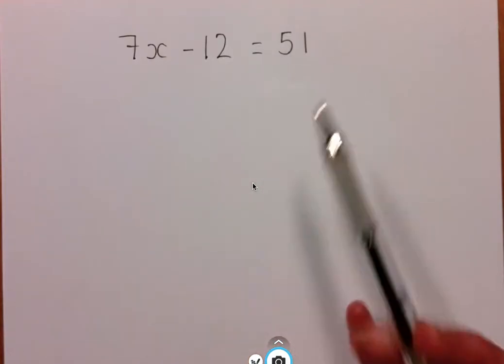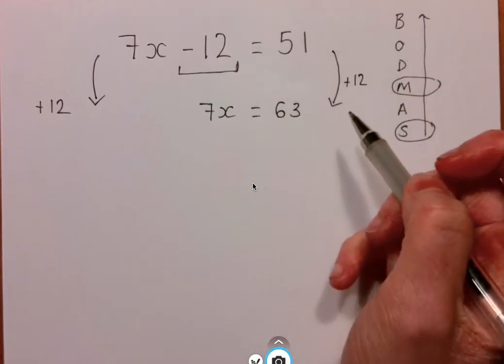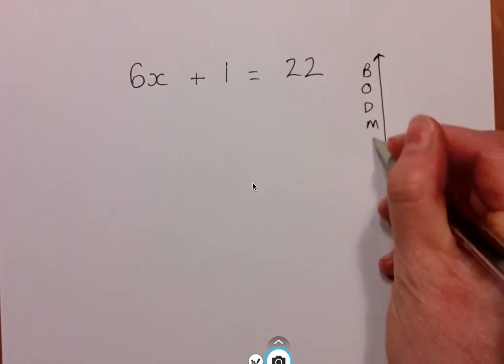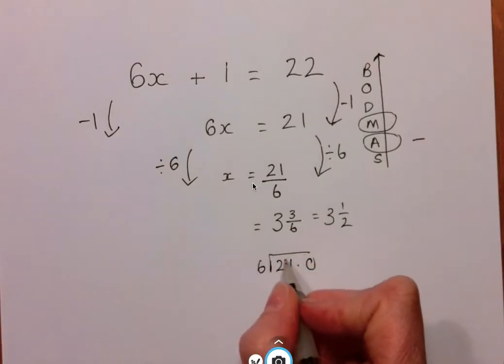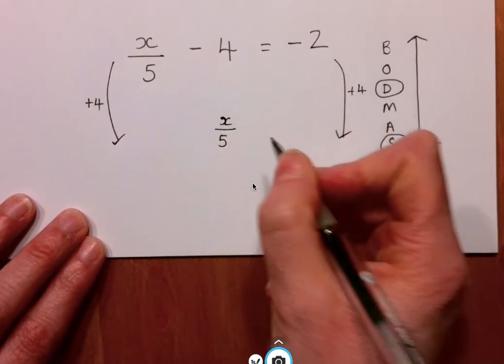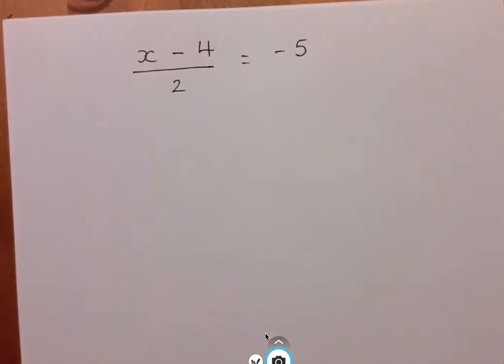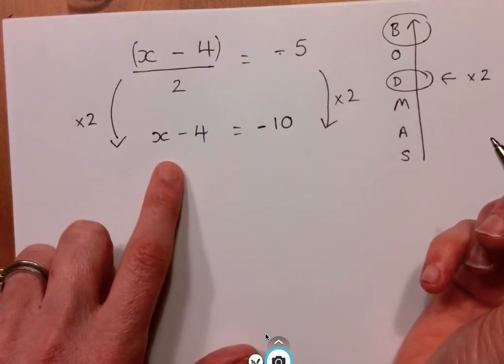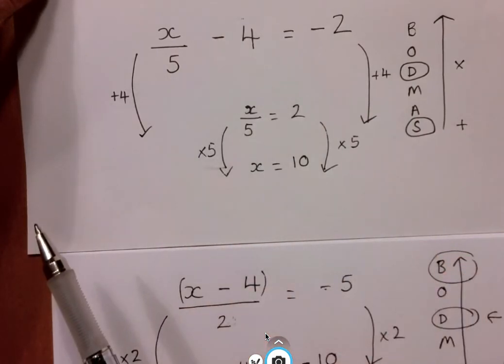Year 7 Two step equations